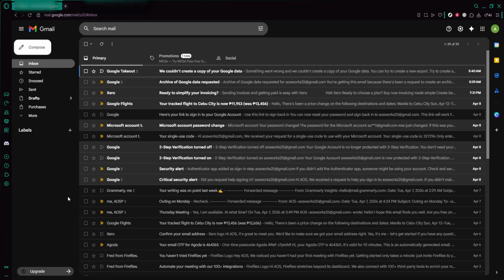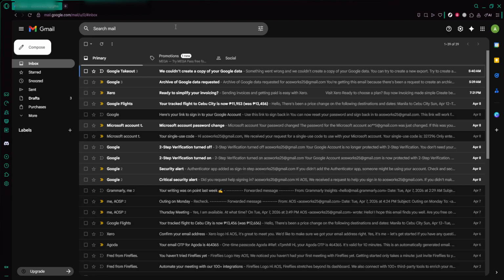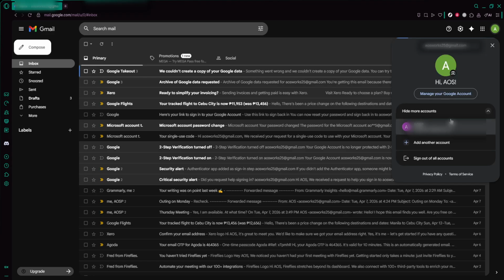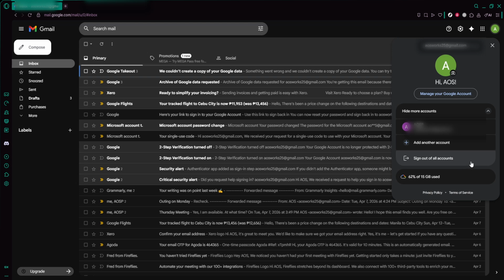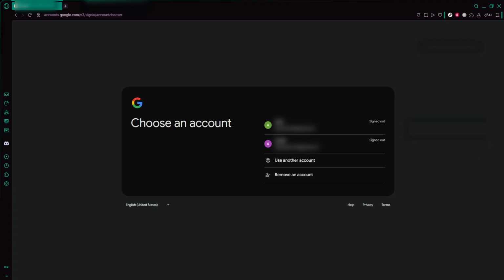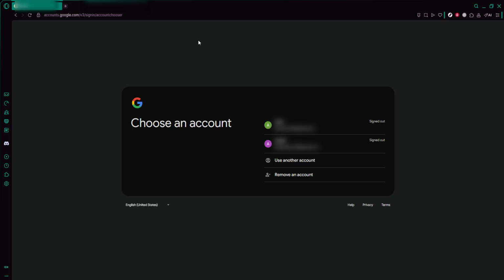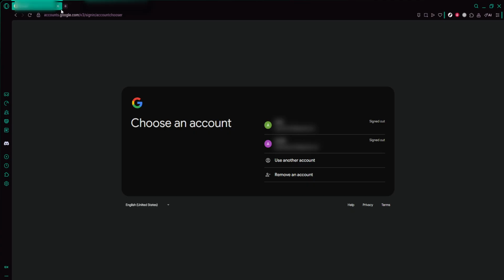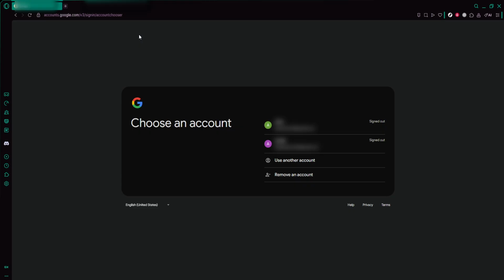How to Disable Syncing on Gmail Desktop (Full Guide)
In this comprehensive tutorial, we will explore how to disable syncing on Gmail Desktop, helping you regain control over your email preferences. Whether you're looking to enhance your privacy or simply manage your Gmail settings more efficiently, this video will guide you through the essential steps you need to take.

By watching this video, you'll learn exactly how to adjust your sync settings in Gmail and tailor your experience to your needs. Don't forget to watch till the end for some additional insights that can further improve your email management!